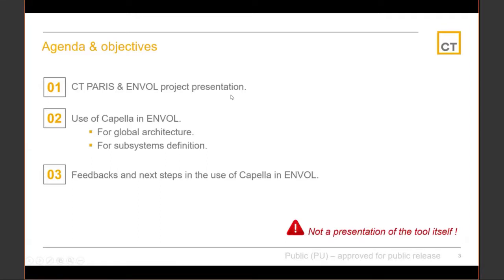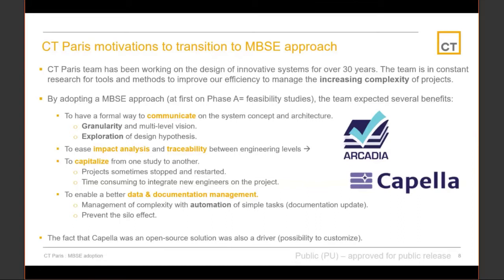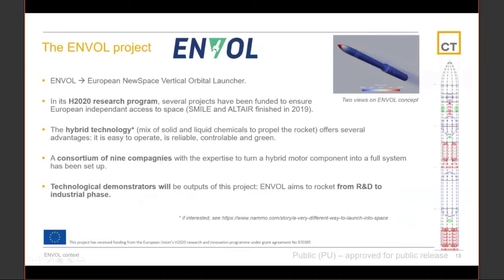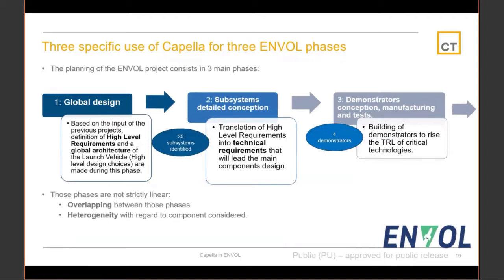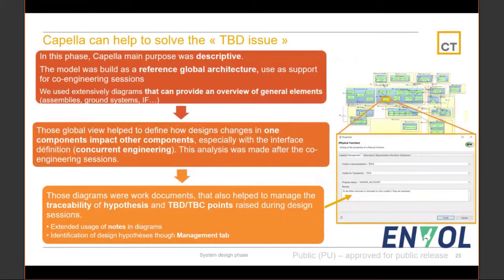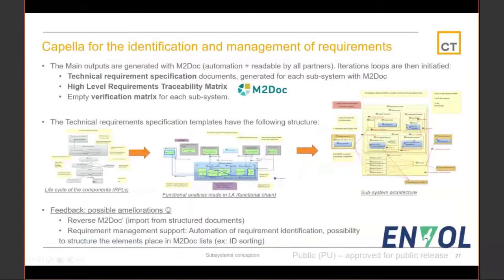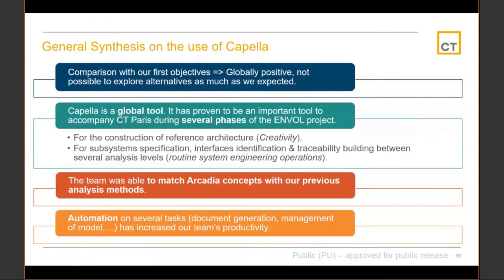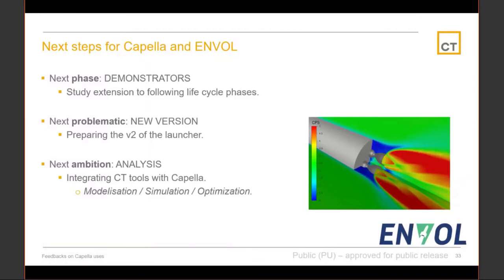Capella in the preliminary design of the micro launcher ENVOL | CT INGENIERIE | Capella Webinar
Presented by :
- Julien MORANE, Systems Engineer at CT INGENIERIE

Discover why Capella has been chosen by CT Ingenierie and its partners, and how it has been deployed for guaranteeing the correct coordination between teams, requirement following, and for a rigorous description of the sub-systems developed by their partners.

CT Ingenierie is involved in the ENVOL project (European Newspace Vertical Orbital Launcher). Developing a small launch vehicle enabling cheap, frequent, and flexible access to the Low Earth Orbit.

What is project ENVOL?
The EU-funded ENVOL project intends to establish the first European commercial, competitive and green launch service.

The project will designate an innovative and industrial low-cost launch system, then demonstrate and advance crucial launcher technologies to guarantee market preparedness and competitiveness, then prepare a business plan and identify the institutions able to attract investments.